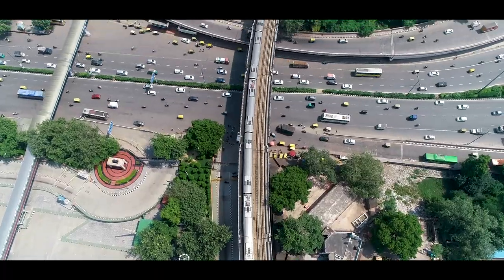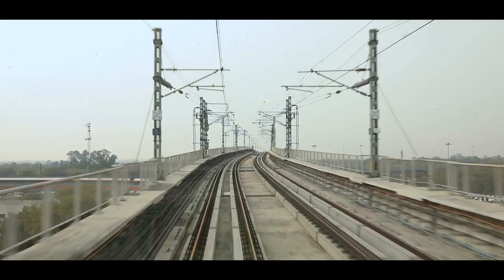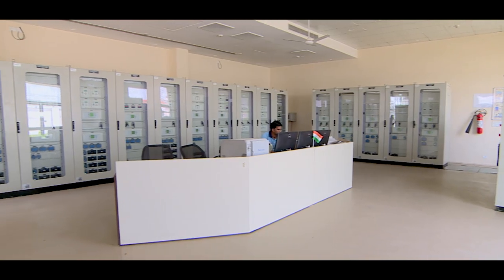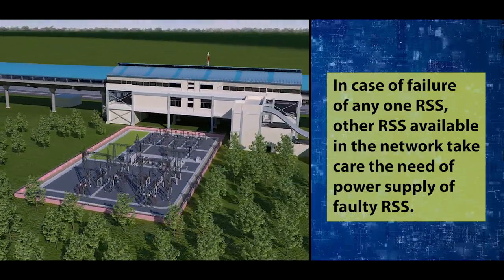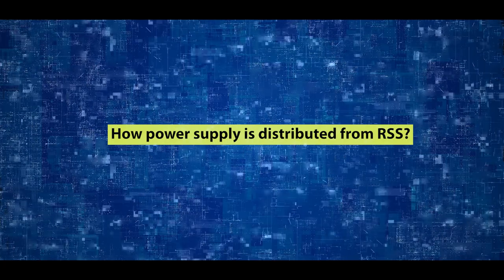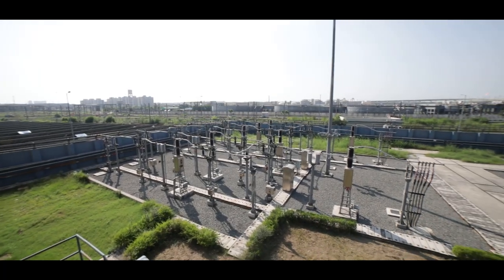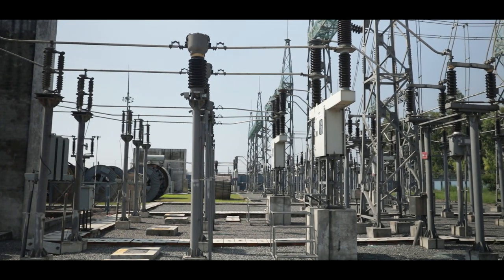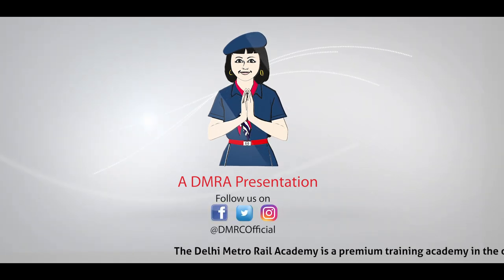RECEIPT & DISTRIBUTION OF POWER SUPPLY FOR DELHI METRO STATIONS & TRAIN OPERATIONS